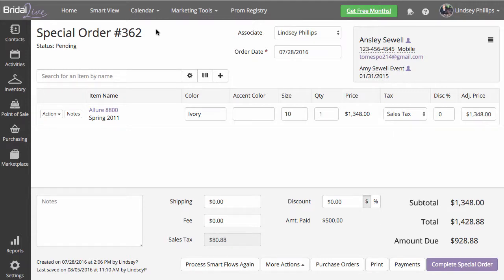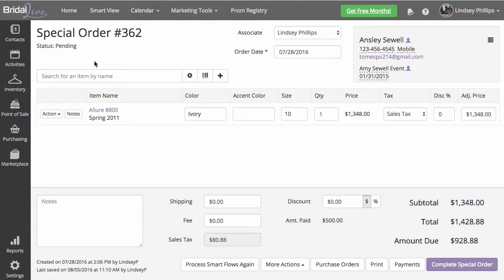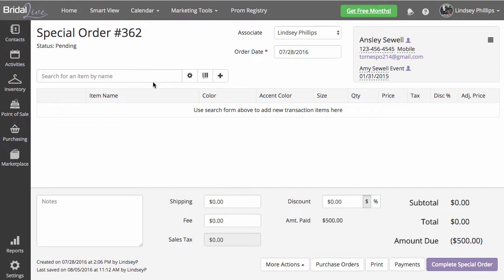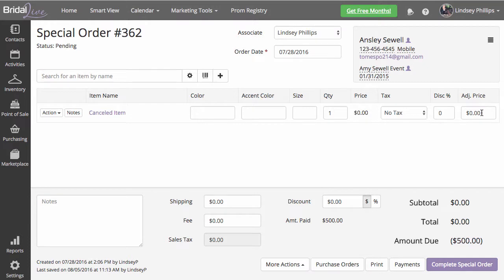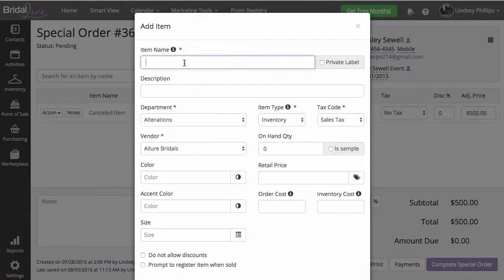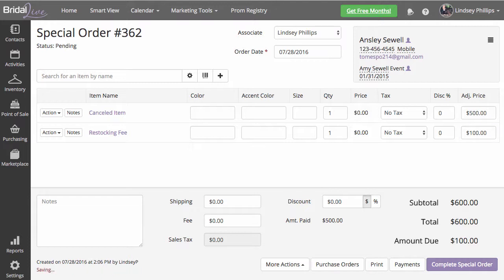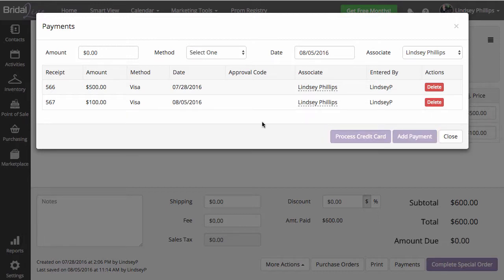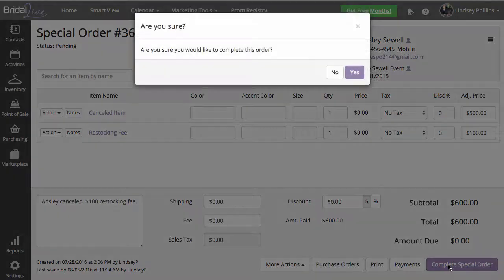Canceled Order with Fee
This video will show you how to create a canceled order for a pending transaction in BridalLive and charge the customer a fee (i.e. restocking fee).